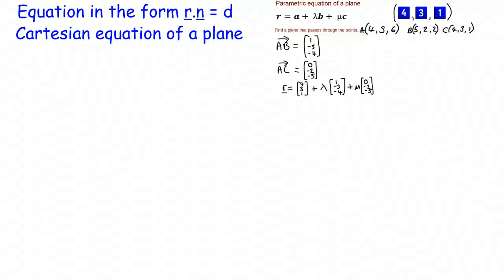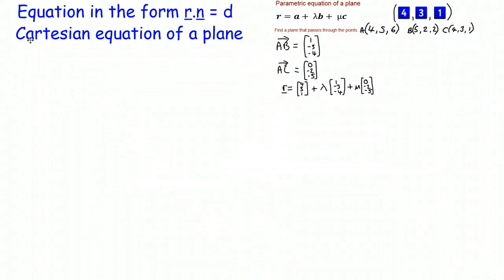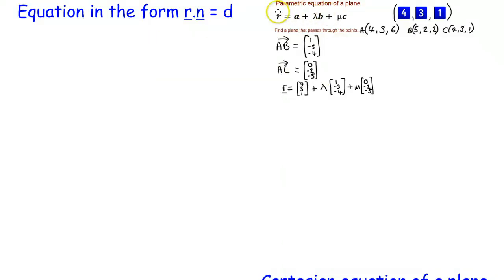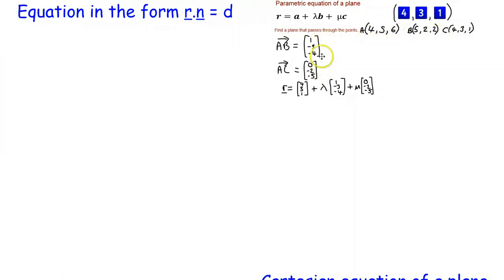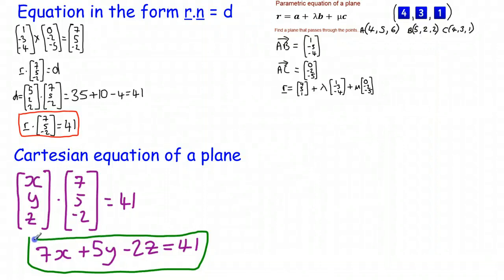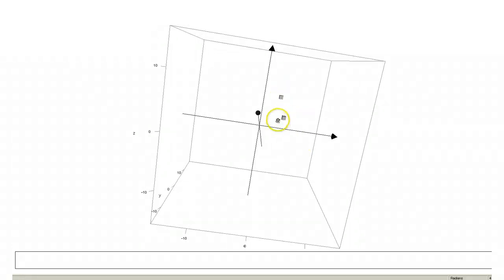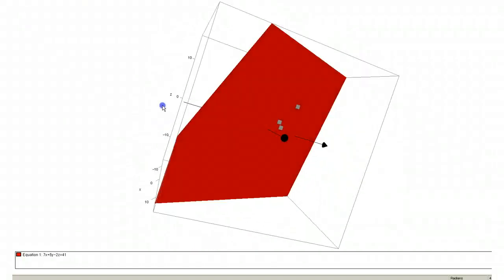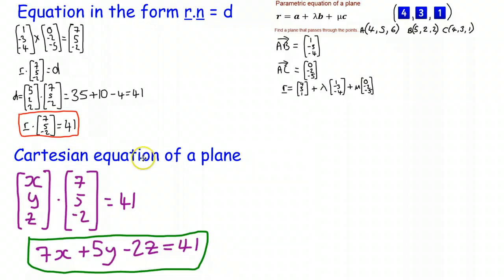AQA FP4 - r.n=d and cartesian equation of a plane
Expressing a plane in the form r.n=d and in cartesian form. This video follows on form "AQA FP4 - Parametric equation of a plane" which can be found